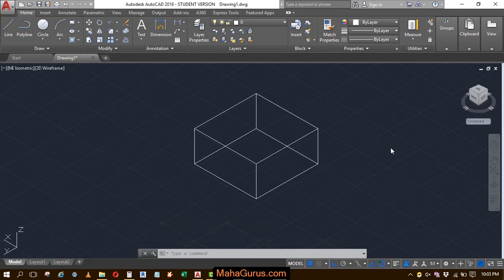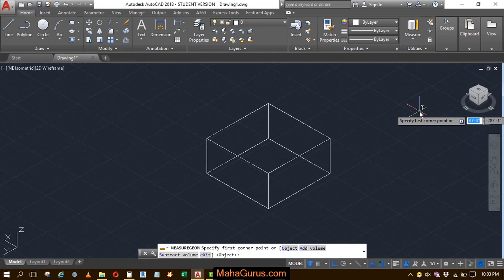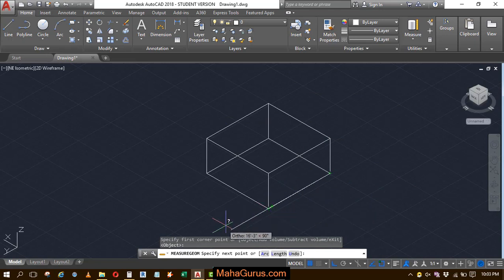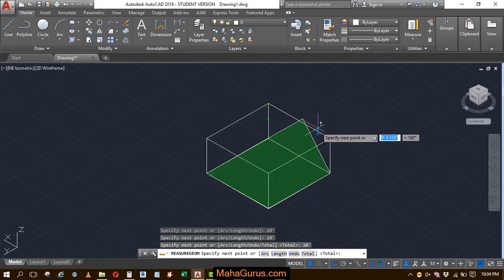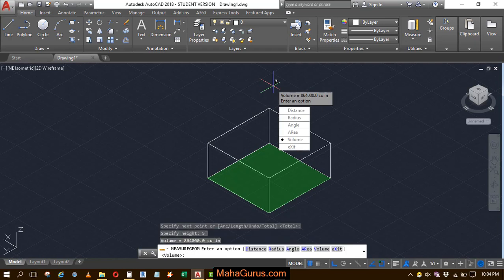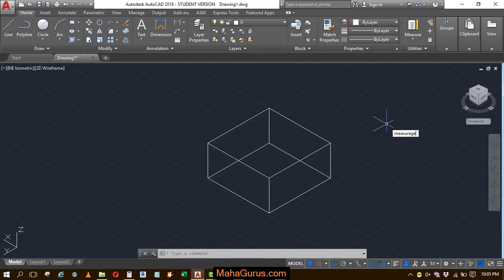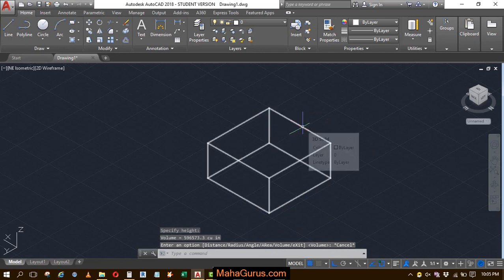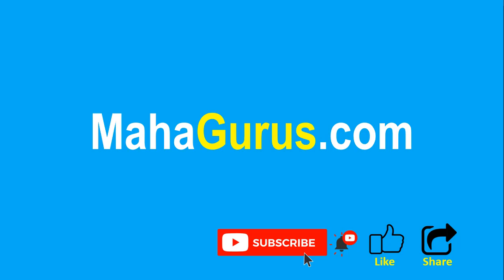How to Measure Volume in Autocad- Measure Volume in Autocad Tutorial